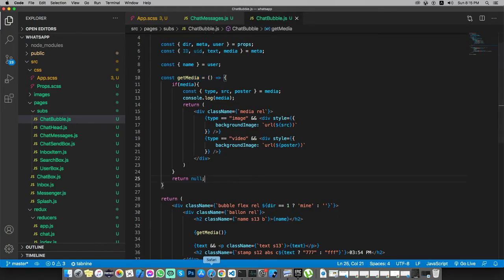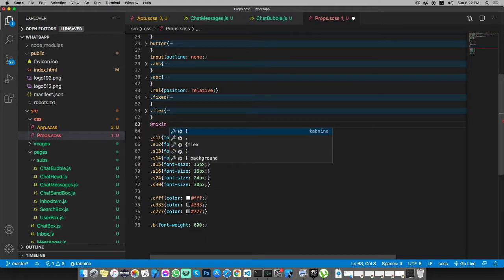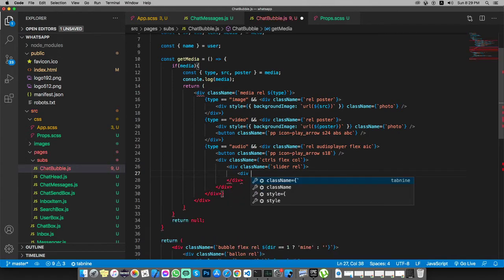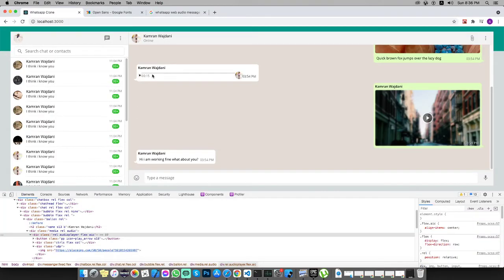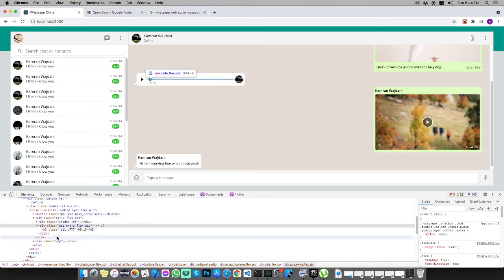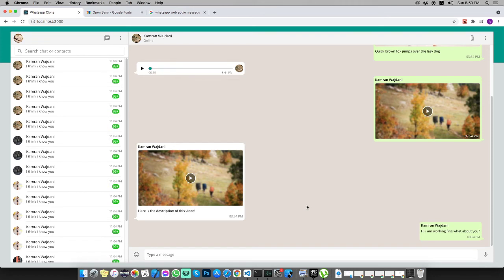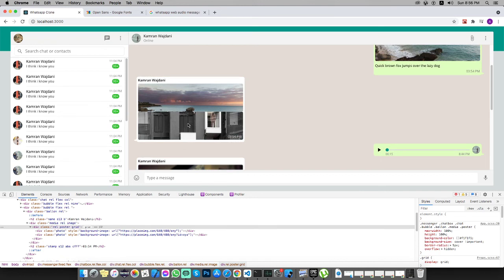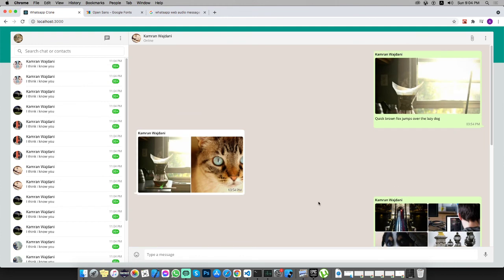Whatsapp Web Clone with ReactJS - Part 6 - Chatbox UI (Chat Messages) 3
In this course series  we will create Whatsapp web clone with ReactJS.

6. Chatbox UI (Chat Messages) 3
In this video we will continue design chatbox UI